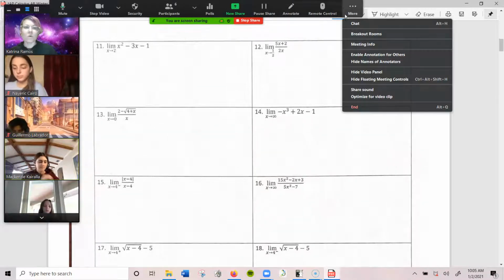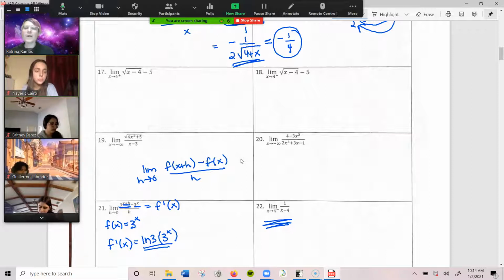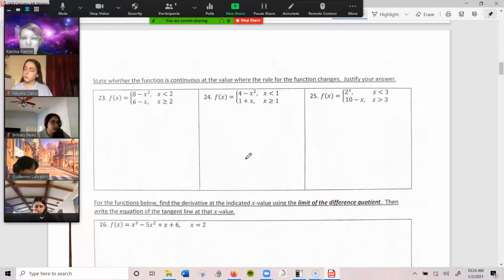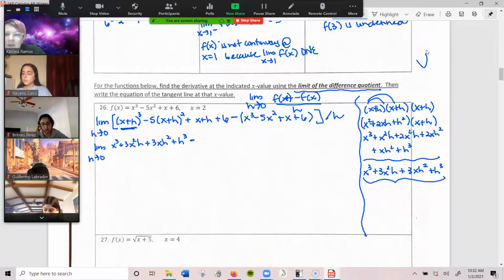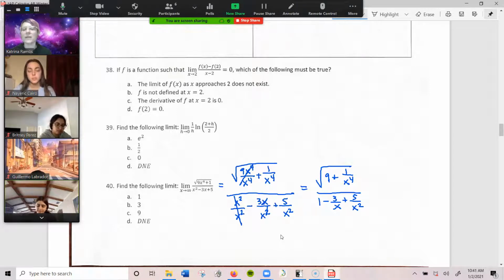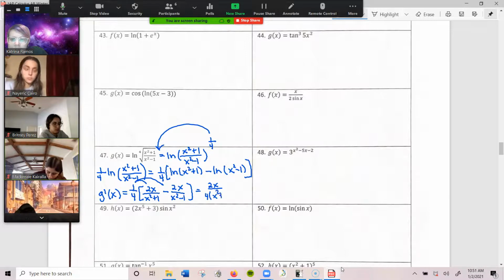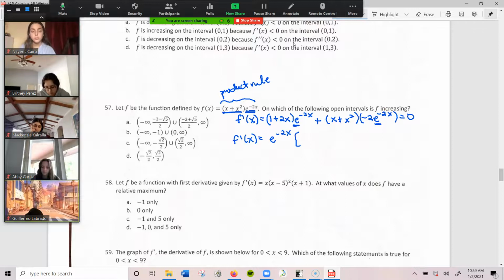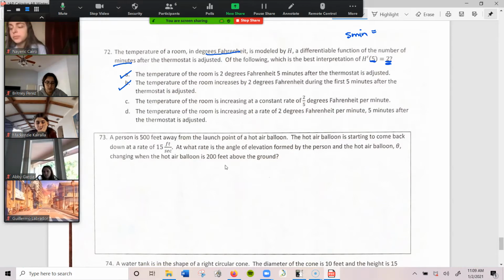Winter Assignment Review